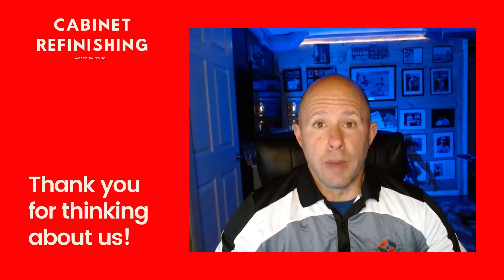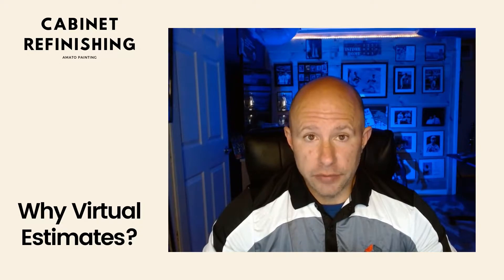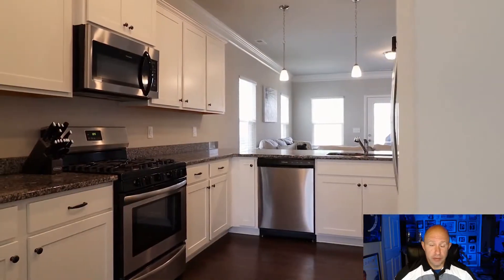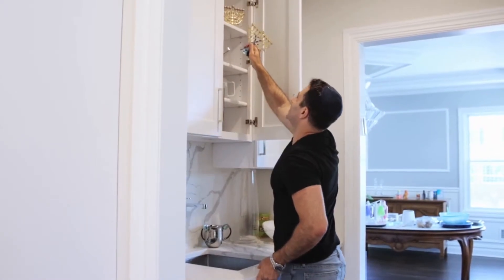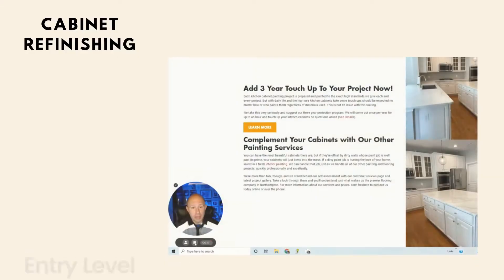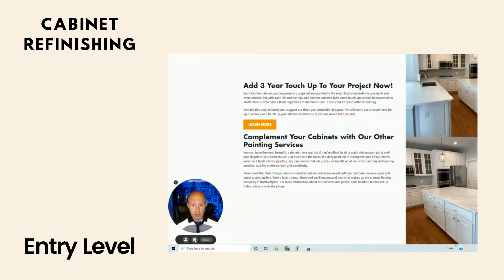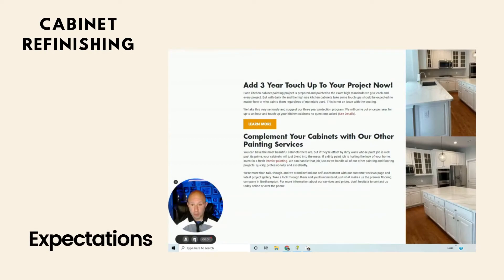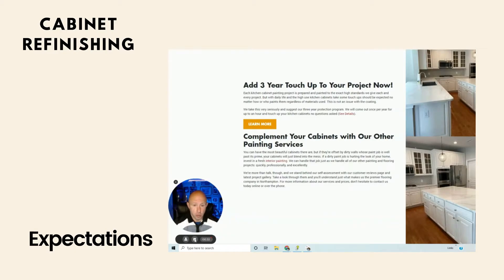Amato Painting Kitchen Cabinet Refinishing Options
In this video, Ryan Amato from Amato Painting discusses the different refinishing options we have for kitchen cabinets!